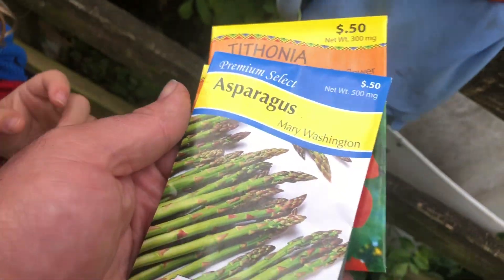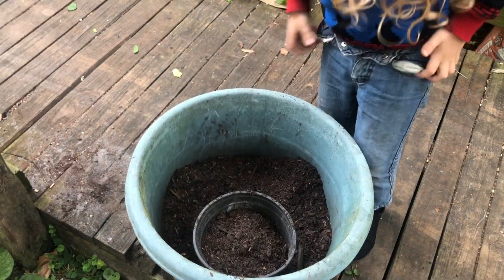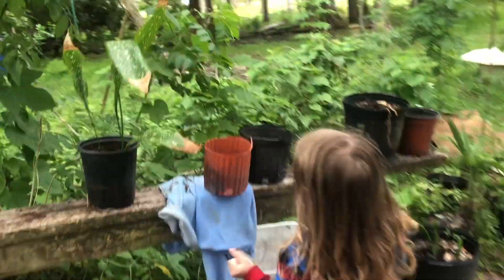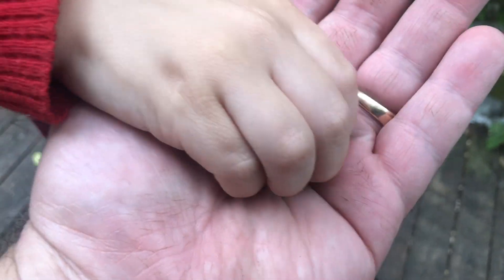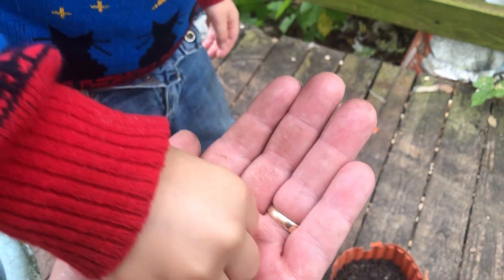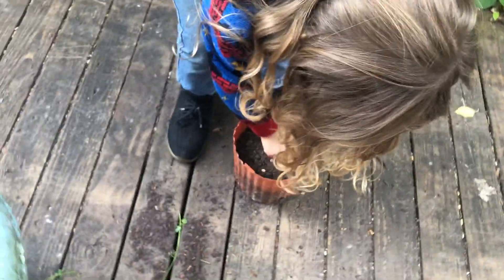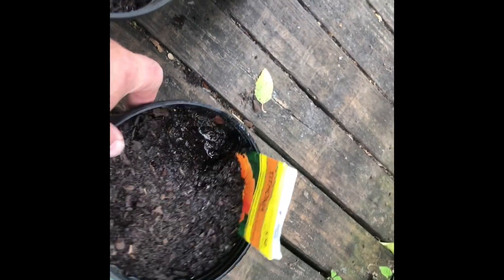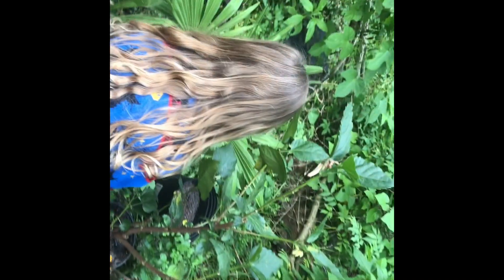Seed sowing today with our son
We're sowing three types of seeds today with the eldest son: Tithonia, asparagus, and nasturtiums.